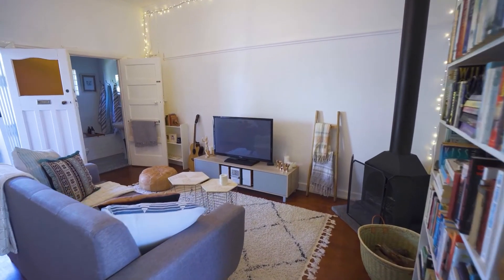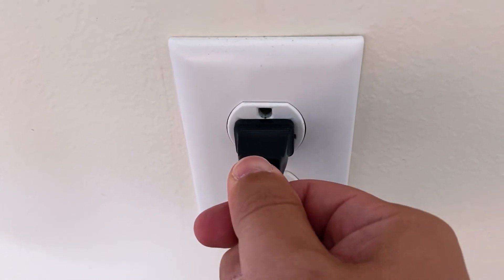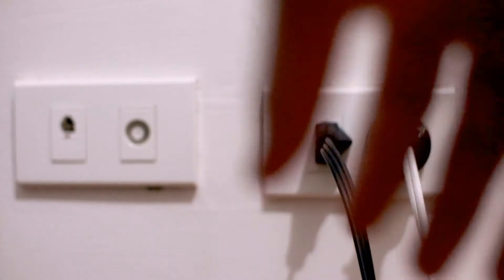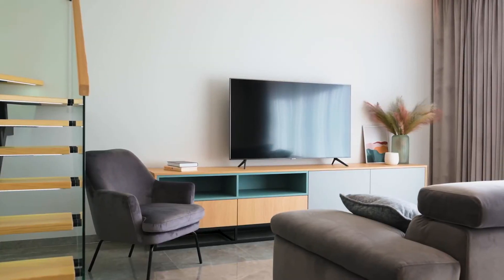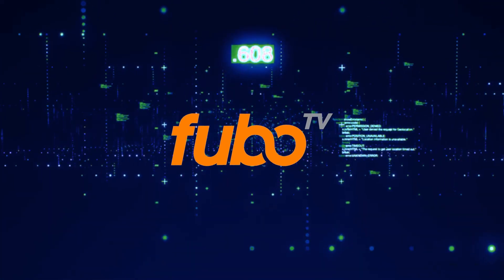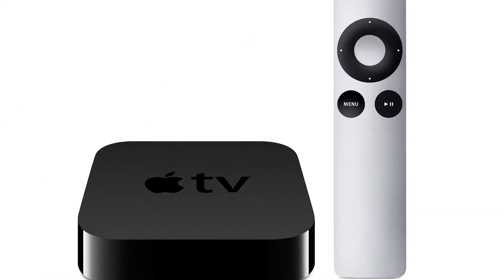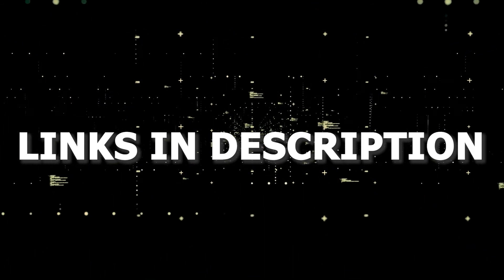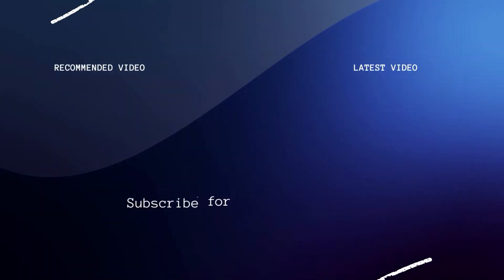How to Fix FuboTV on a JVC Sony TV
Here are a few different ways of how to fix FuboTV on a JVC Sony TV.